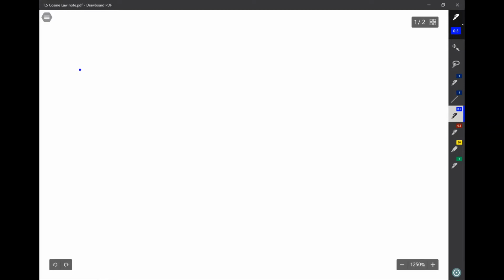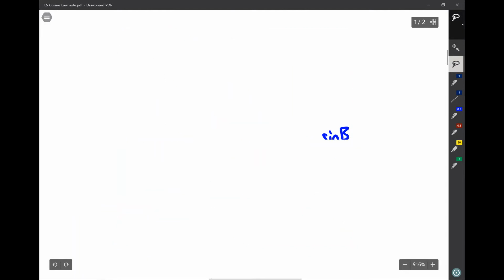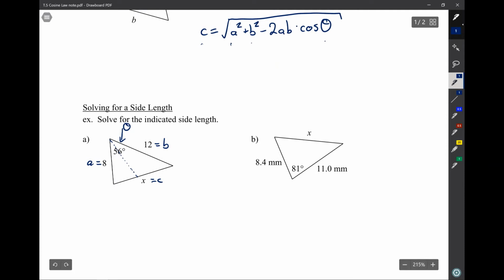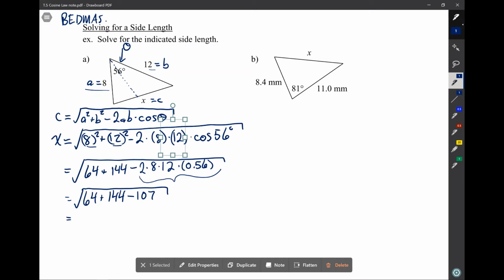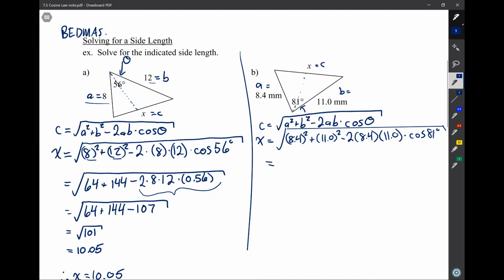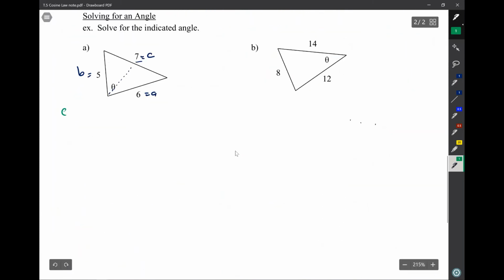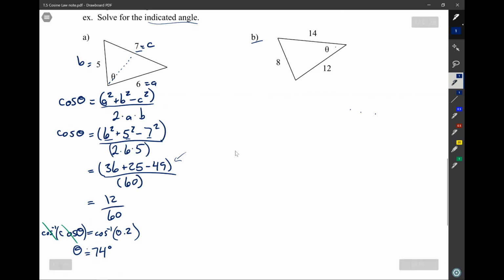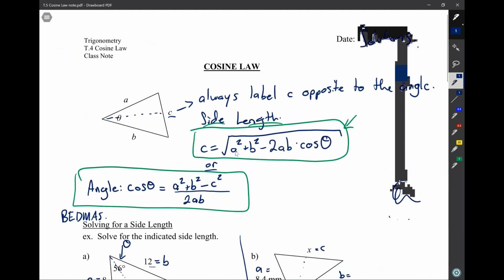T.5 Cosine Law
Be wary - I accidentally said "Sine Law" when referring to the Cosine Law a couple of times during this video. If I confuse you, assume I meant Cosine Law!